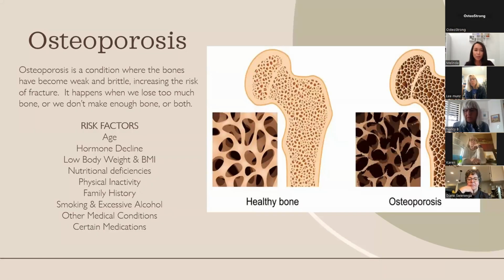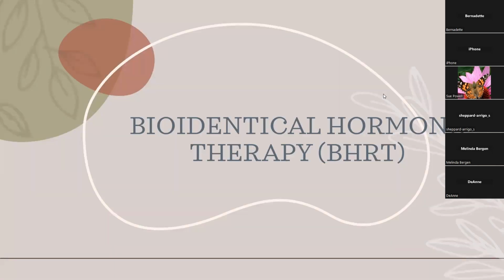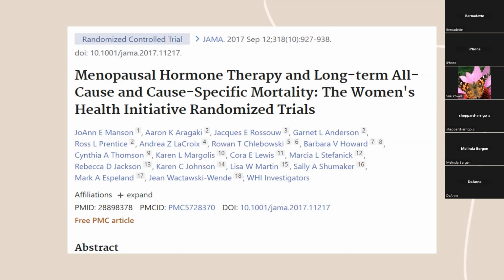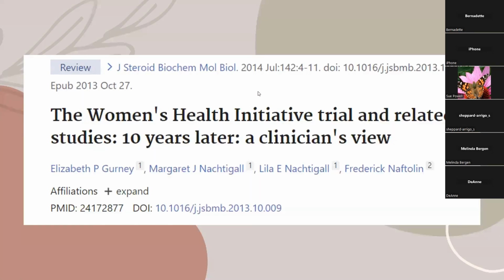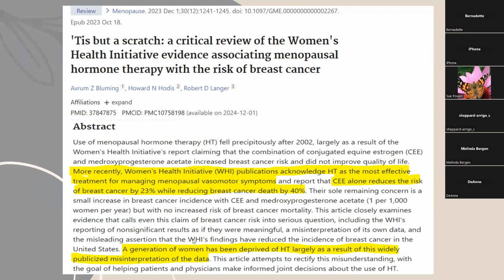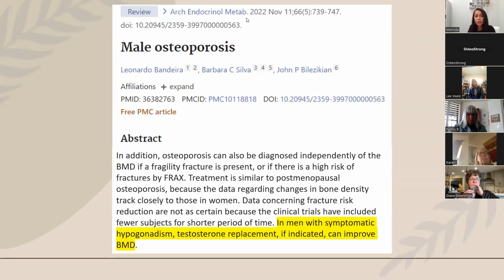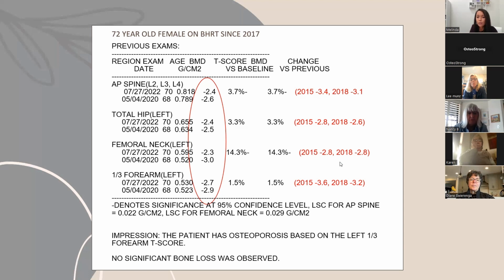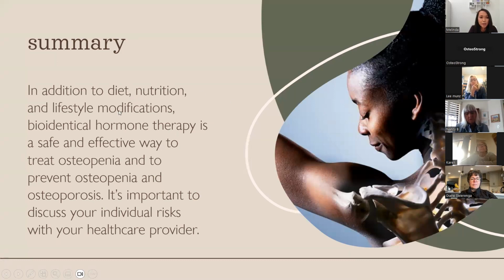Dr. Melinda Atienza, DO: Bioidentical Hormone Replacement Therapy for Bone Health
In this webinar Dr. Atienza dives into the role of hormones and hormonal replacement therapy in bone health.